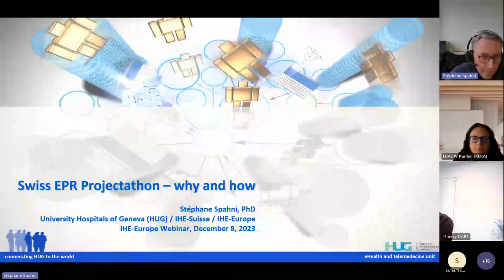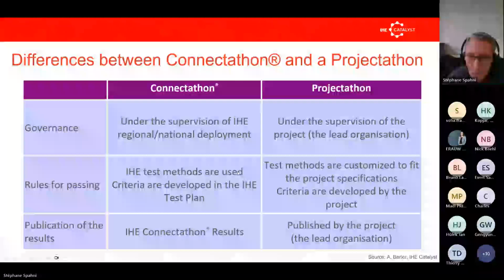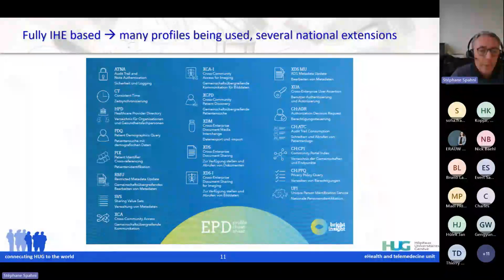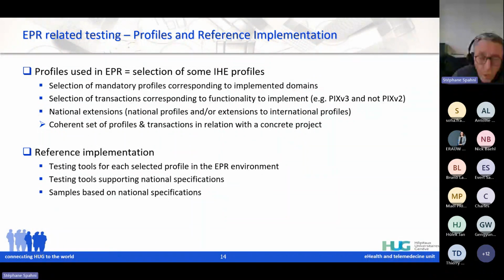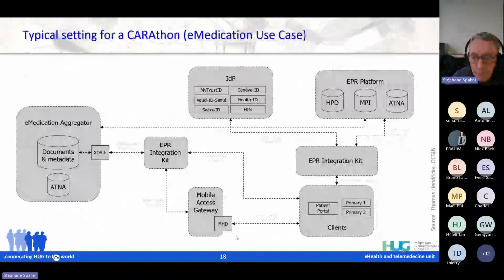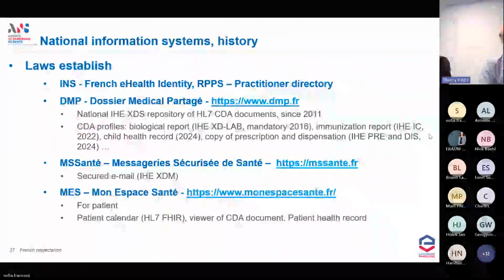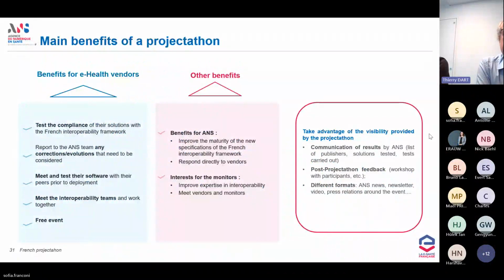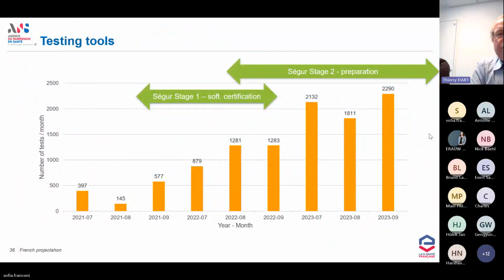IHE-Europe Webinars: Session 2 - Projectathons - Swiss & French example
Thierry Dart & Stéphane Spahni provide theories and examples of the Swiss and French Projectathons in this second IHE-Europe webinar session.